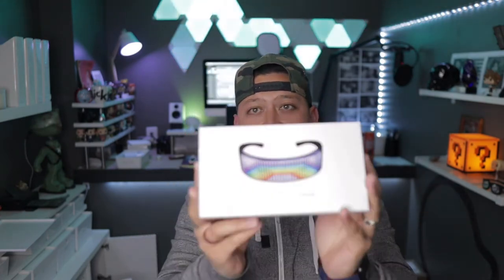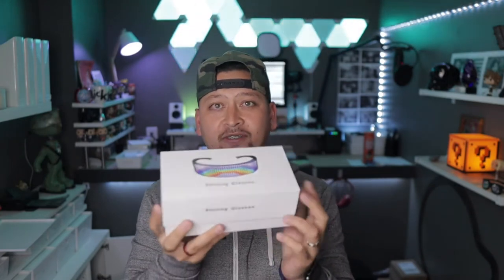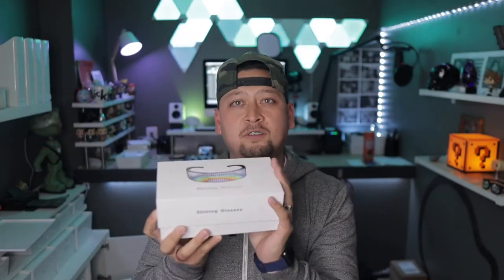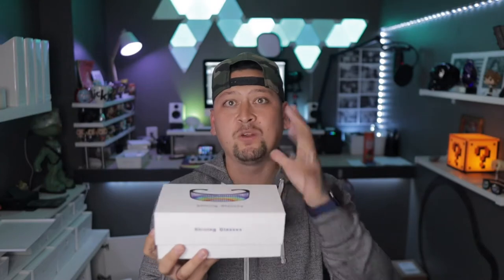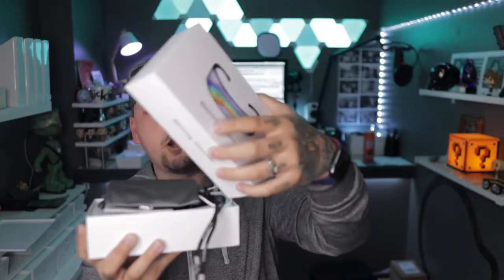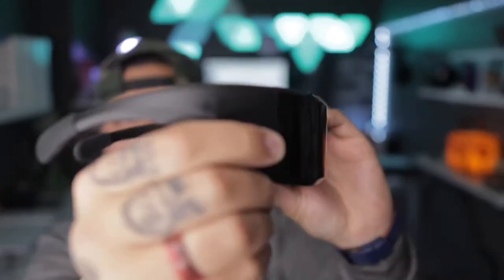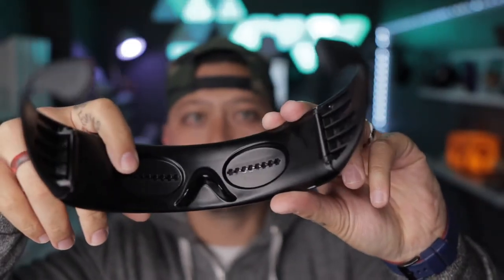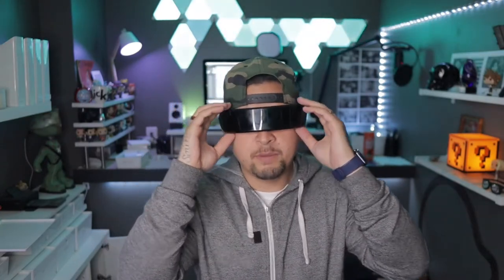Christmas LED Glasses Unboxing and SETUP! This thing is cool!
Christmas LED Light Glasses